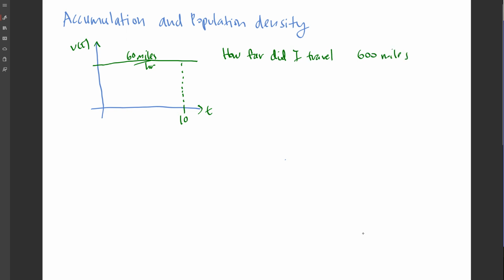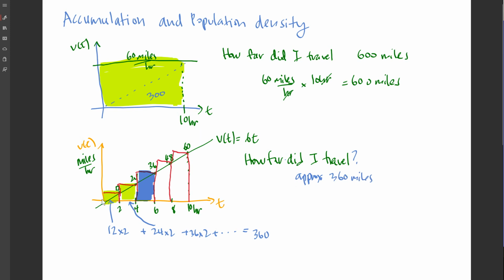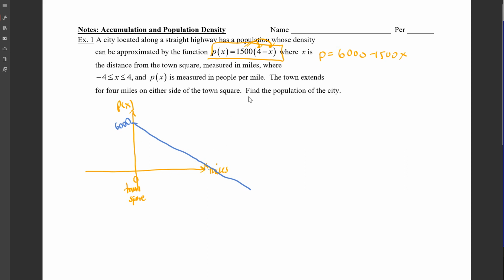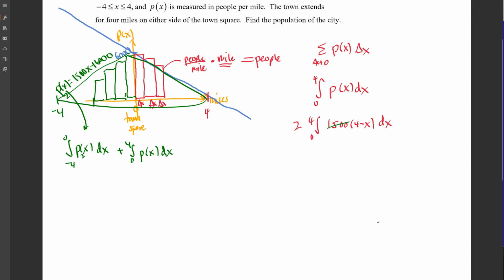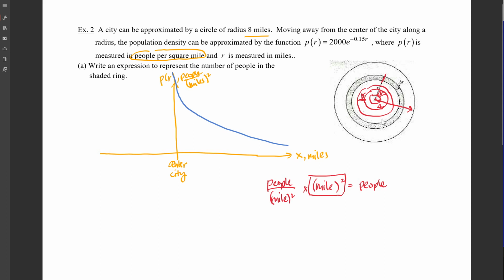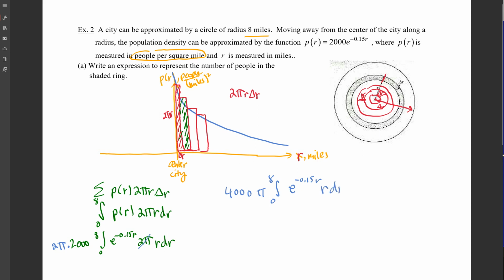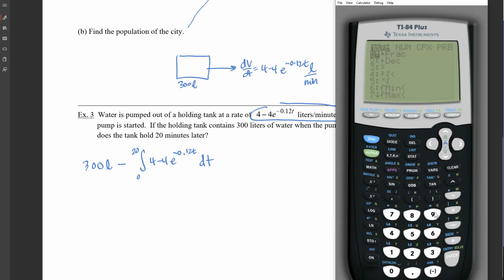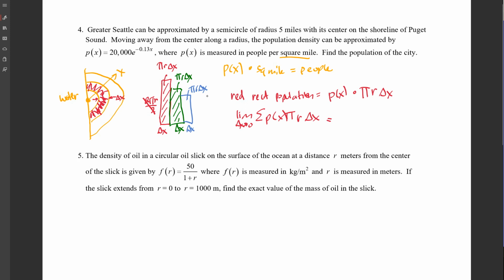09 Accumulation video